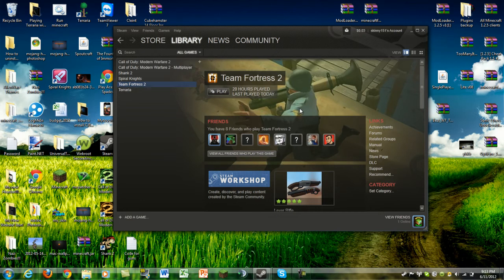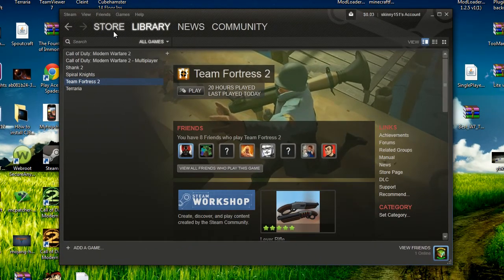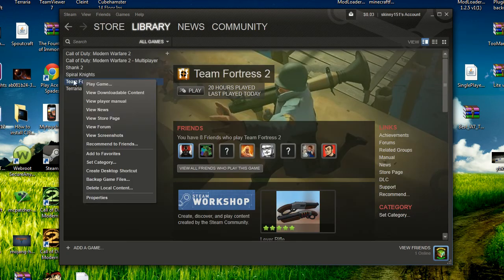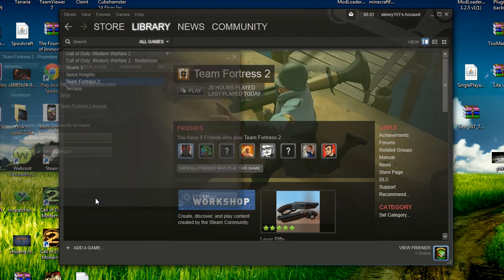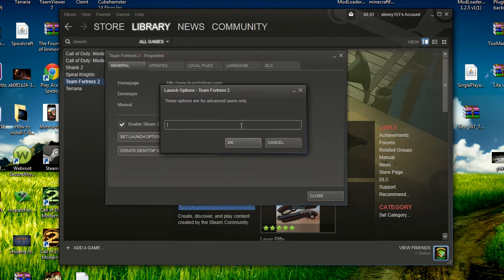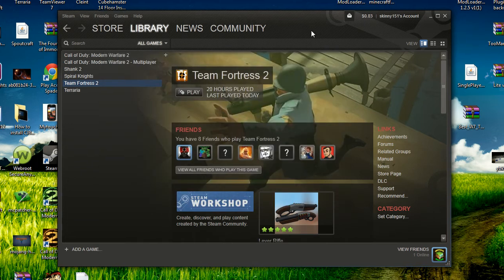How to have no lag in Team Fortress 2 (HD)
Hey guys its me and today I will be showing you how to have no lag in Team Fortress 2.

The code is: -dxlevel 81